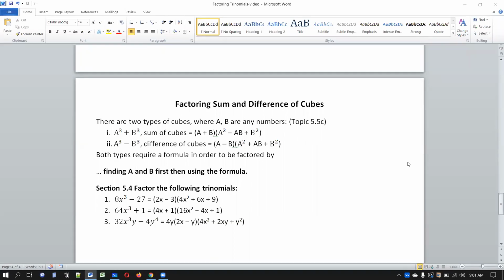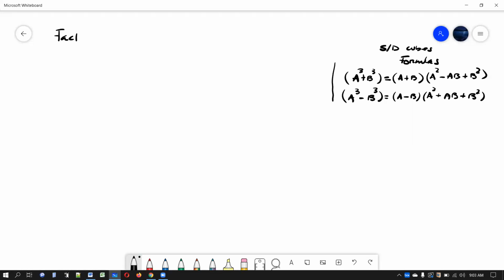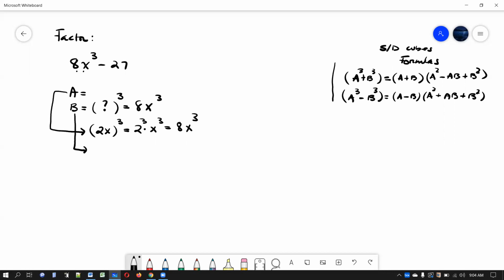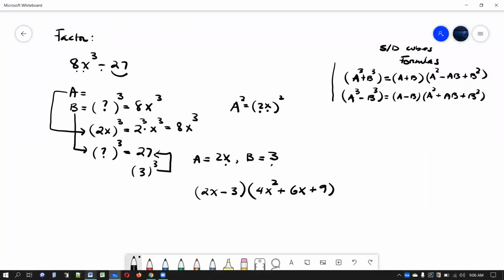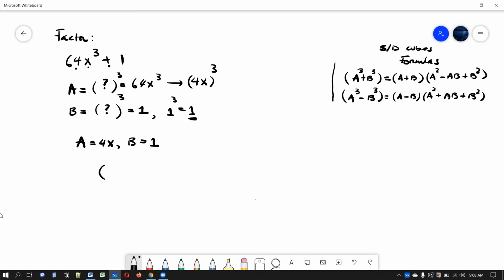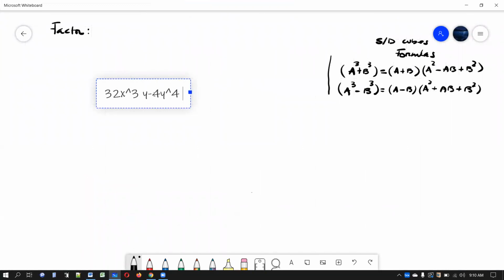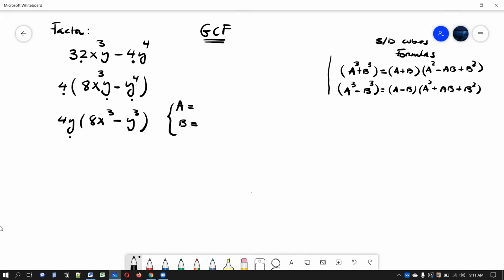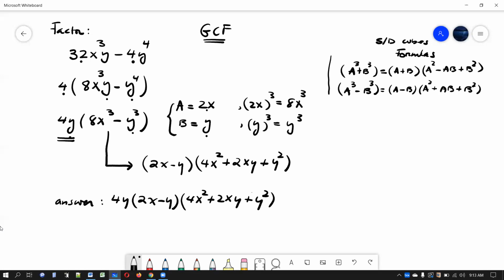MA 119 Section 11c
Factoring Sum and Difference of Cubes (RM)